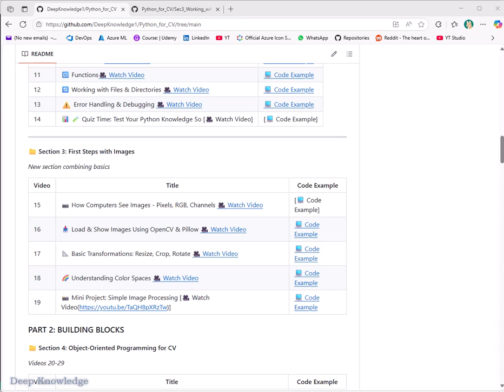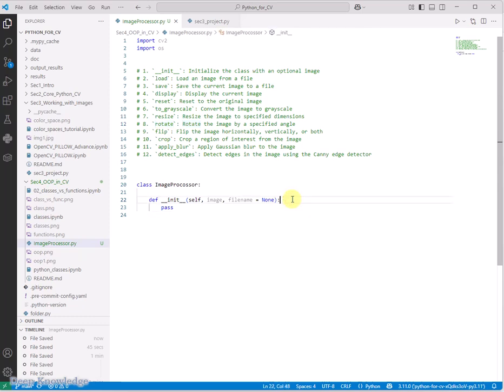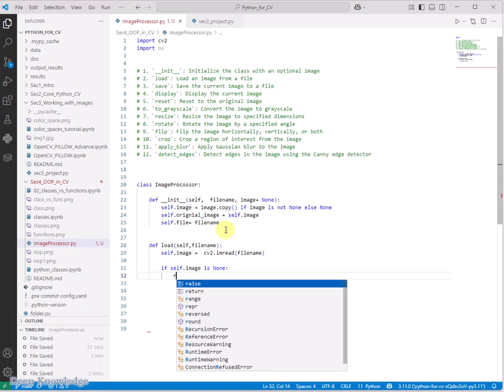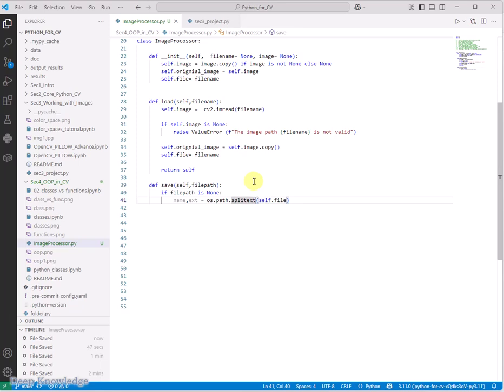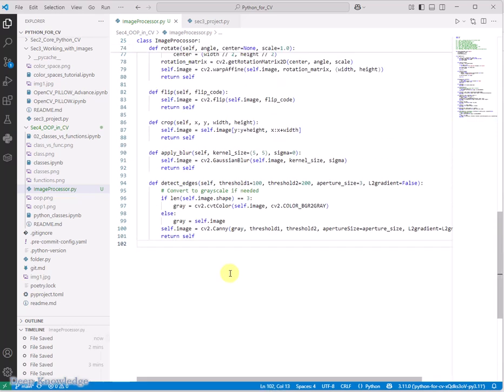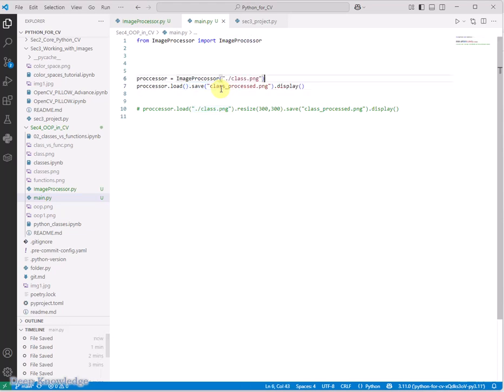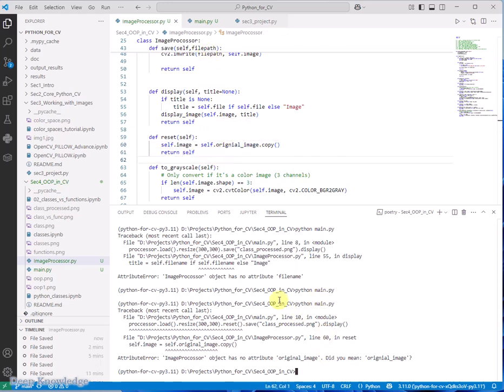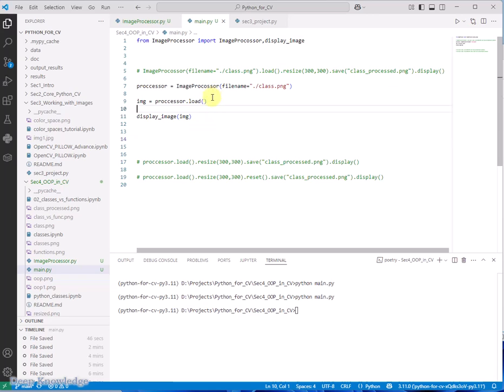🆚 Functional vs OOP Image Processing in Python Method Chaining Magic! 🐍✨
Are you ready to take your Python skills to the next level? In this tutorial, we’ll transform classic image processing code written with pure functions into a powerful, flexible ImageProcessor class — unlocking the magic of method chaining, OOP best practices, and cleaner code for everyone! 🏆

Whether you’re a beginner or a seasoned pro, you’ll learn:
The pros and cons of pure functions vs. OOP classes in Python 🧐
How to convert image processing functions into a reusable class
The secret to writing code that’s modular, chainable, and professional
Hands-on demos: loading, resizing, rotating, converting, blurring, edge detection, and more!
How method chaining boosts productivity and code readability
Expert tips to help you master both styles, so you can pick the right tool for any project

💻 Code Along!
All concepts are demonstrated step by step, with plenty of code and real images—making it perfect for learners of all levels.

👨‍💻👩‍💻 If you want to write Python code that’s DRY, readable, and ready for the real world, this is the tutorial for you!